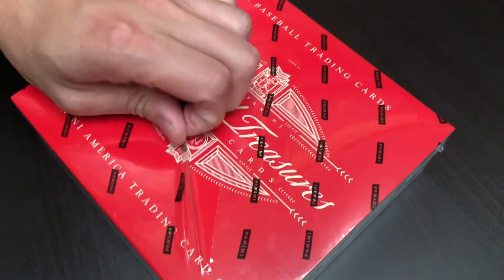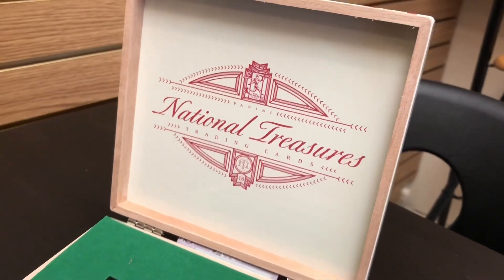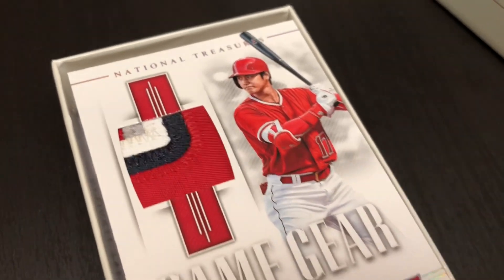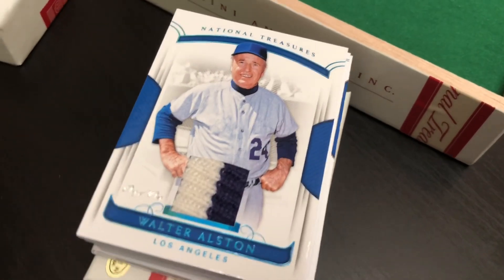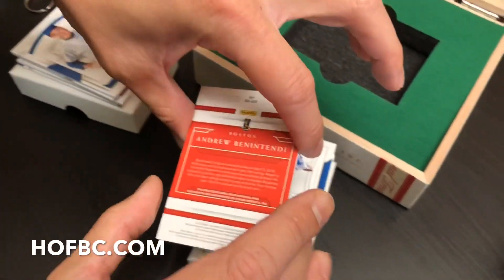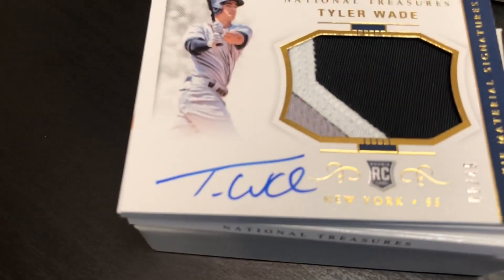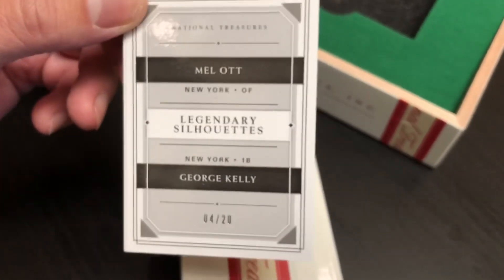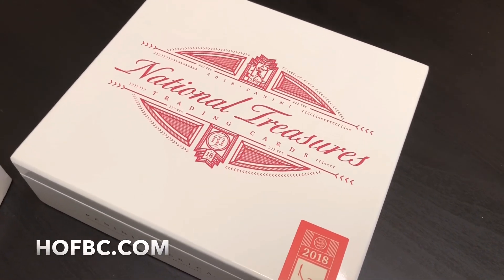HUGE HITS!! Opening a $500 Box of Baseball Cards!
Join us as we watch Michael open a box of 2018 Panini National Treasures baseball cards for his son, Jack. If you are interested in purchasing this or any other product, please visit us online at HOFBC.COM today!